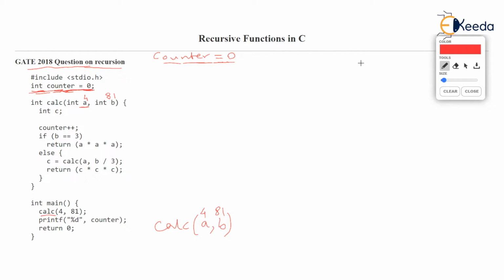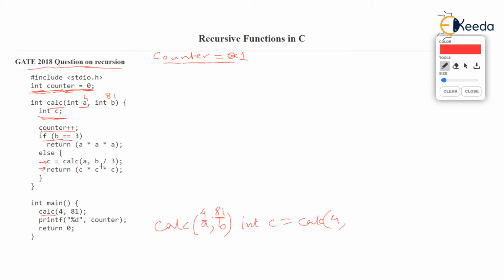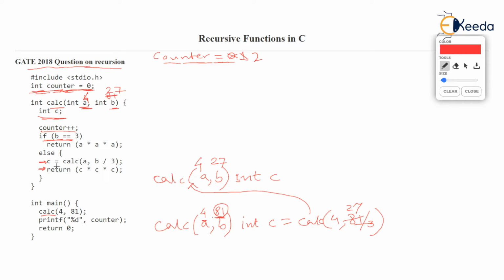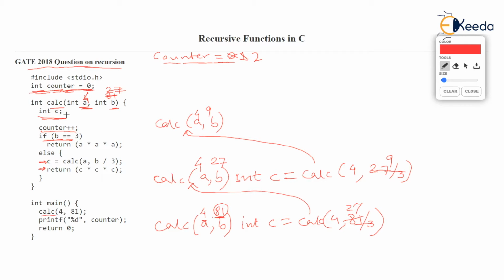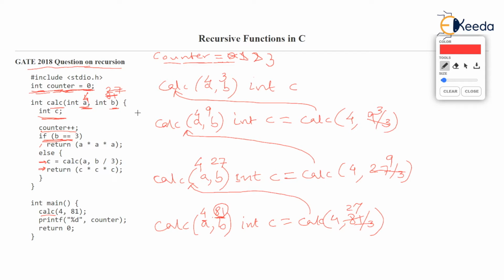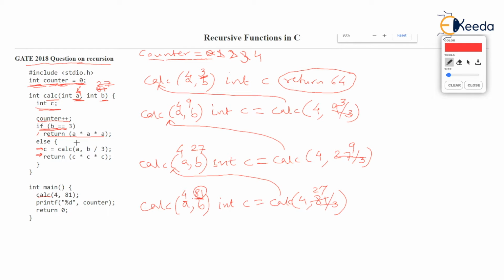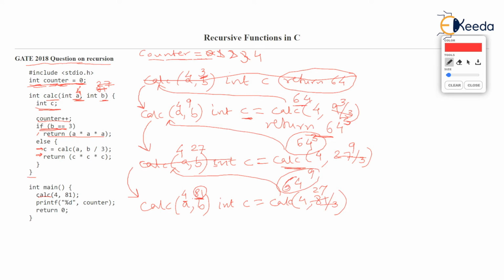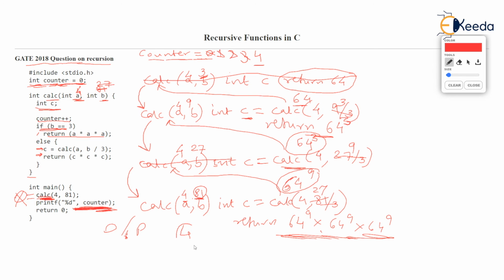Gate 2018 Recursion Practice Questions | Data Structures | COMPUTER SCIENCE ENGINEERING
Welcome to our comprehensive guide on Gate 2018 Recursion Practice Questions for Data Structures, a key topic for the GATE Computer Science Engineering exam.

In this video, we delve deep into the concept of recursion, a fundamental aspect of programming and data structures. We will walk you through various practice questions, providing detailed solutions and explaining the thought process behind them.

Our aim is to help you understand how recursion works in different scenarios and how to apply it effectively in your code. Whether you’re a beginner just starting out with data structures or an advanced learner looking to brush up on your skills before the GATE exam, this video is designed to assist you in your journey.

We’ll cover:

Basic to advanced recursion problems
Step-by-step solutions to practice questions
Tips and tricks for solving recursion-based questions
By the end of this video, you’ll have a solid understanding of recursion in programming and data structures, and be well-prepared for related questions in the GATE CSE exam.